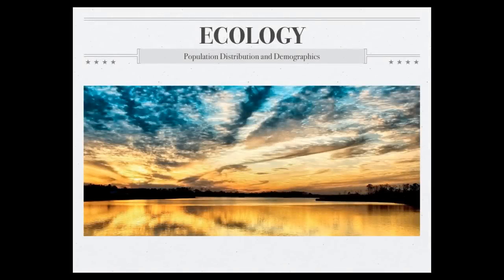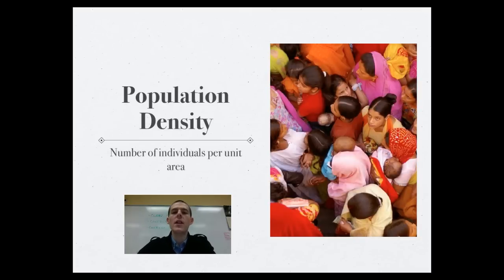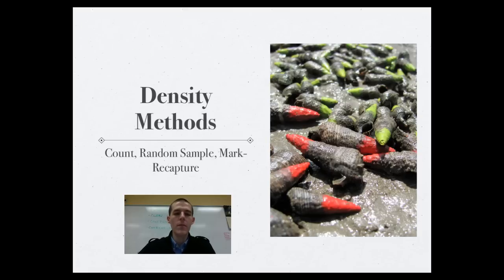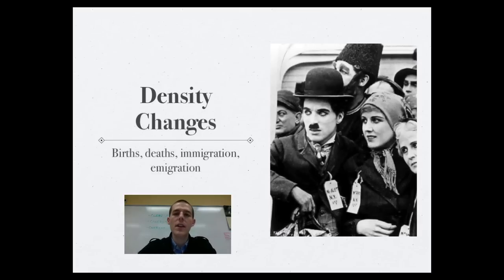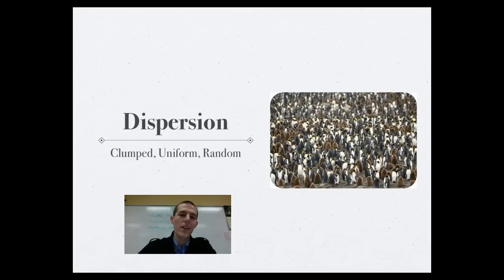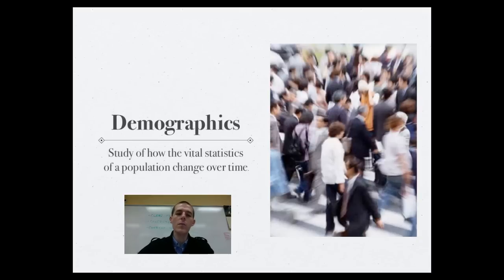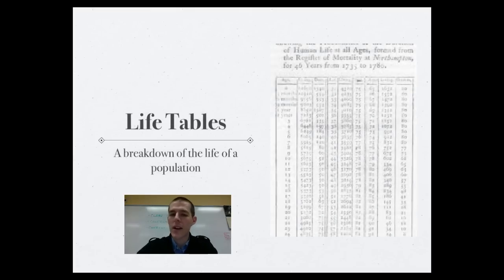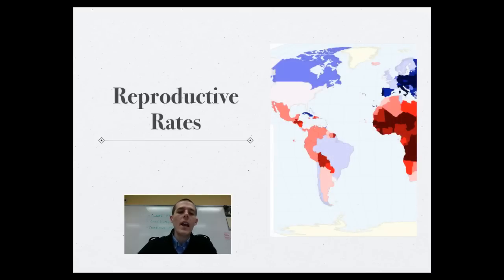Populations and Demography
An introductions to populations and demography.

Table of Contents:

00:24 - Objectives
00:42 - Population
01:22 - Population Density
02:06 - Density Methods
04:06 - Density Changes
04:43 - Dispersion
06:29 - Demographics
07:01 - Life Tables
08:06 - Survivorship Curves
09:22 - Reproductive Rates